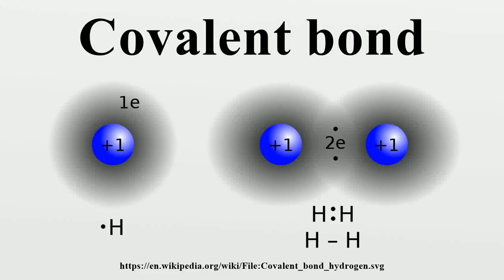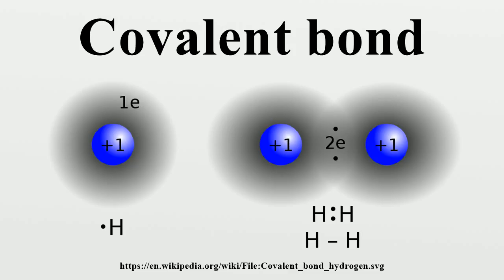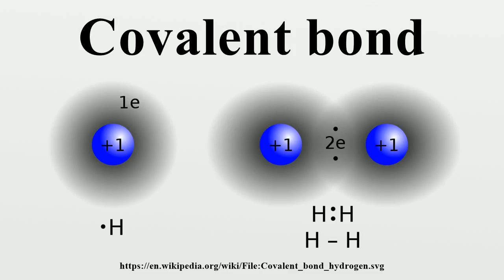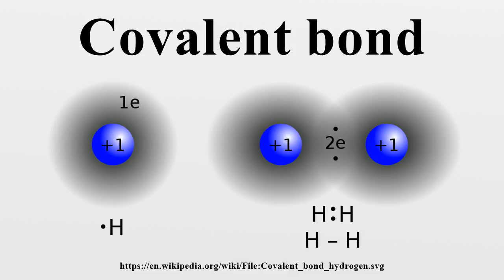Covalent bond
A covalent bond is a chemical bond that involves the sharing of electron pairs between atoms.These electron pairs are known as shared pairs or bonding pairs, and the stable balance of attractive and repulsive forces between atoms, when they share electrons, is known as covalent bonding.[better source needed] For many molecules, the sharing of electrons allows each atom to attain the equivalent of a full outer shell, corresponding to a stable electronic configuration.

Image-Copyright-Info
Author-Info:   Jacek FH

Image-Copyright-Info